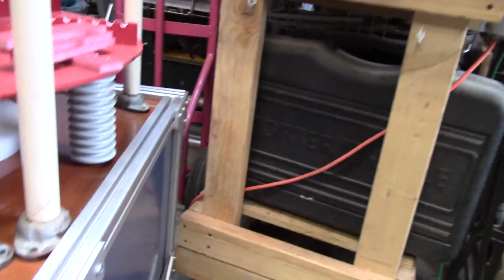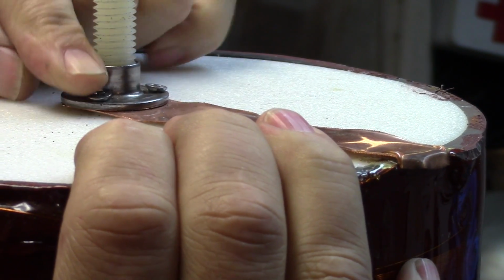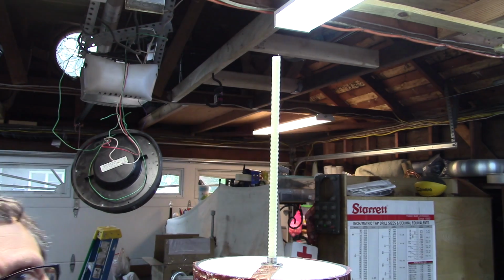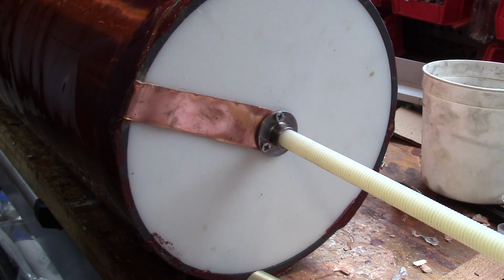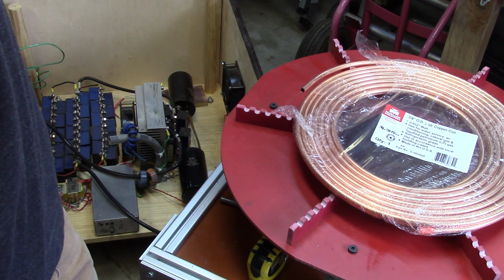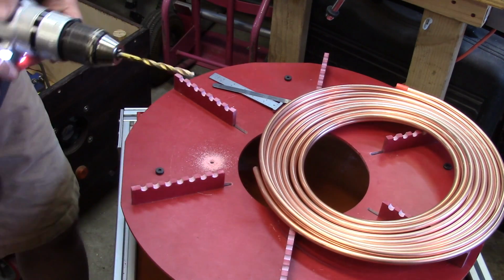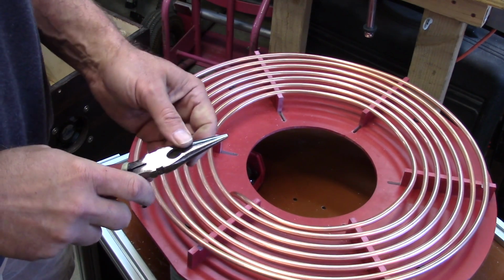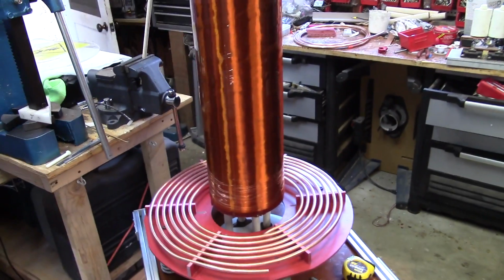DR Tesla Coil Rebuild Pt 8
In part 8 I mount the refrigeration tubing for the primary, and figure out how to fasten the secondary securely to the base. etc. One very interesting thing (to me, anyway) is that the primary coil comes out looking uneven on camera, but in reality it looks very flat and even. Don't know why this is, but I'm using the video to manually form the primary to be more perfectly concentric (in a spiral way...)